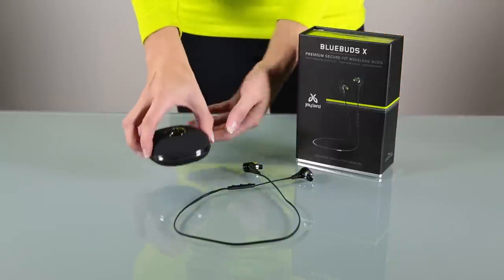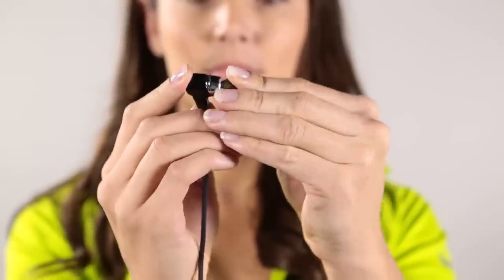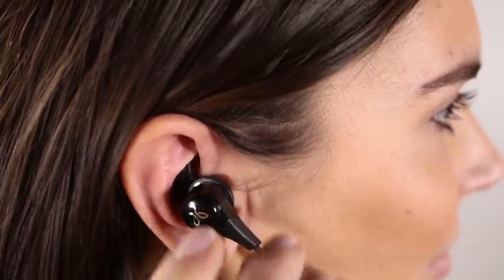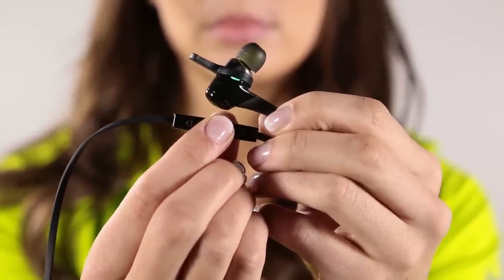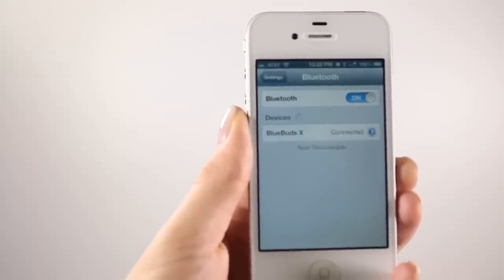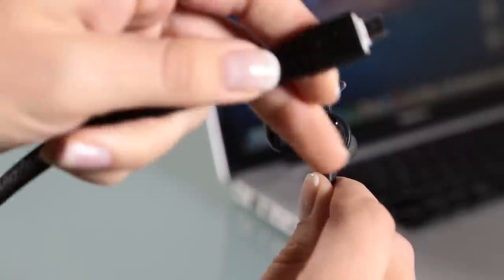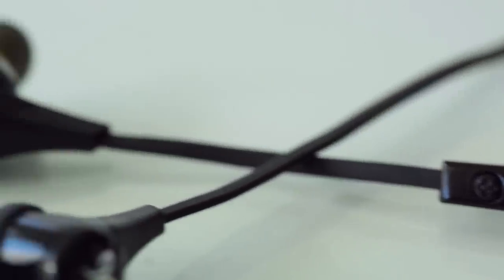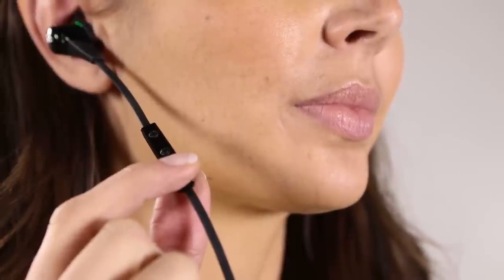BlueBuds X How to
BlueBuds X Premium Bluetooth Earbuds...The Perfection of Wireless Sound

Wireless Music+Calls, Secure Fit for Sports, Lifetime Warranty Against Sweat.

We walk you thru the simple steps to help you find the perfect fit so you can Power Your Passion.